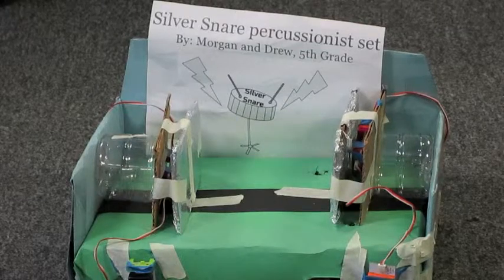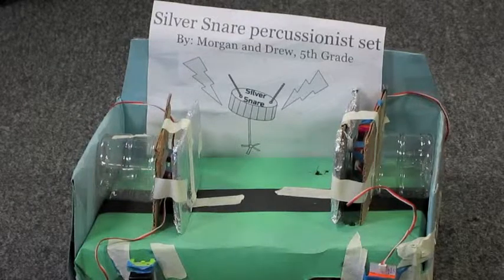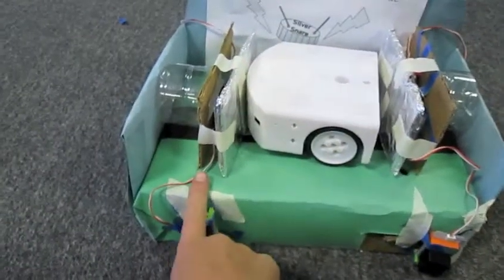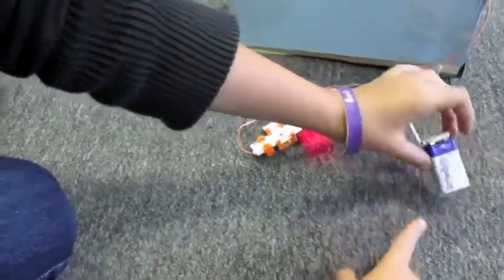Silver Snare Final